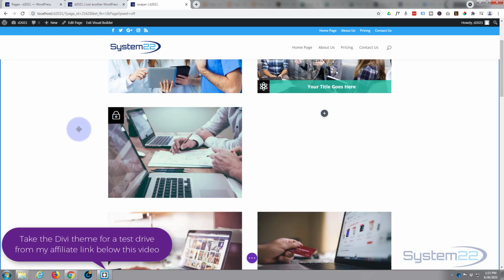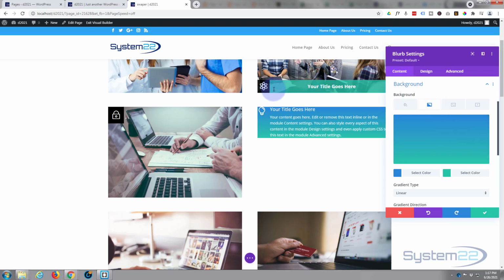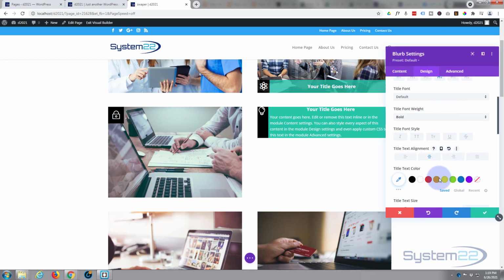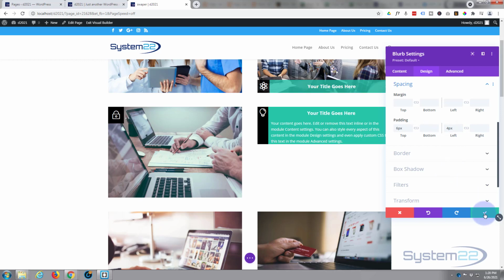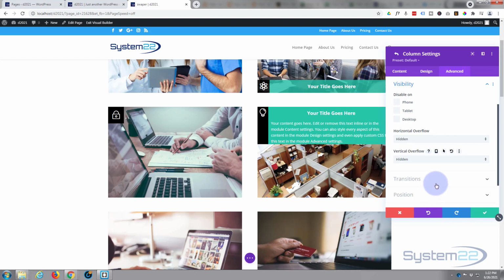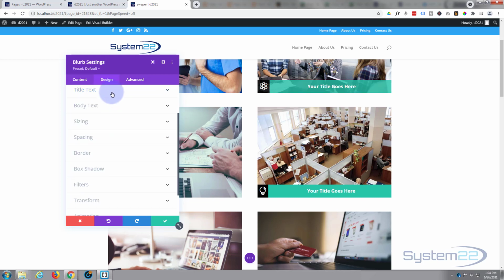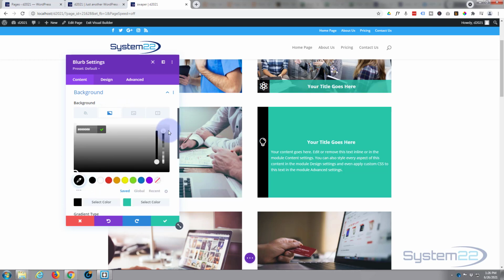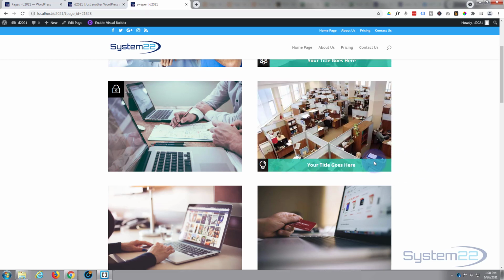Divi Theme Image To Text With Icon And 2 Tone Background 👍👍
Divi Theme Image To Text With Icon And 2 Tone Background. We are going to be using the Divi theme to create some great effects in this series of videos.
Today we will be demonstrating how to create an image to text hover effect on a Divi website. Hover effects are a great eyecatcher to have on a website, and will get peoples attention quickly, which is what you want in a website.
In this video we are going use a Divi Blurb module to create this effect. Once the module has been added, we are going to add an image to the column. The initial image that we see in this demo is residing in the column background. So we need to go into the column, set the background, give the column a fixed height, and prevent the column showing any overflow when we push the module down.
Once the elements have been positioned, we are going to go back into the Divi Blurb module and use the inbuilt edit features of the Divi theme to create the split gradient background and the hover effect itself, using simple margin and padding settings on hover to achieve this effect.
So, follow along with the video and see how easy it is to create create an image to text hover effect on a website using the Divi theme.

height:350px;

SOCIAL MEDIA
Follow what I'm doing on: